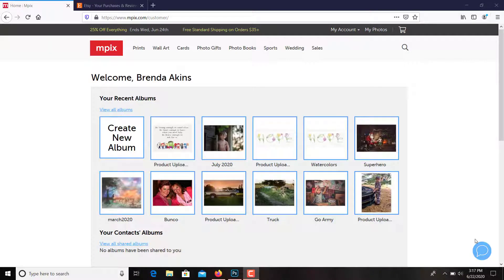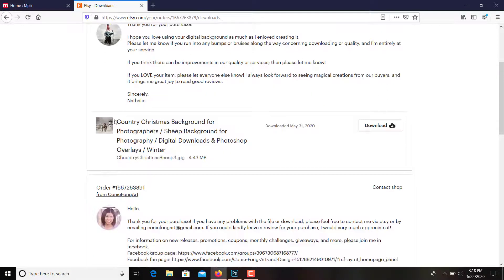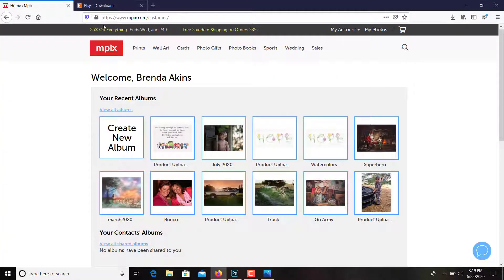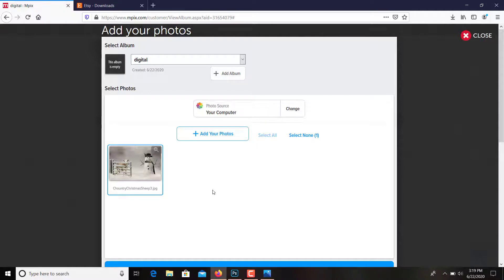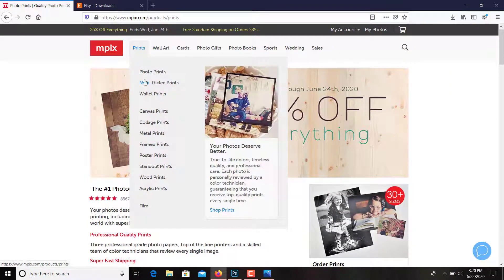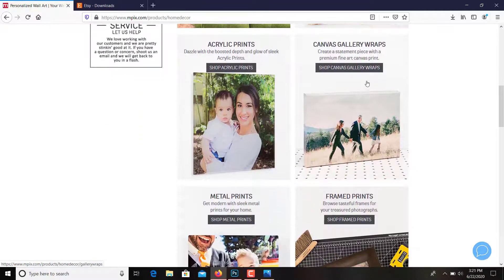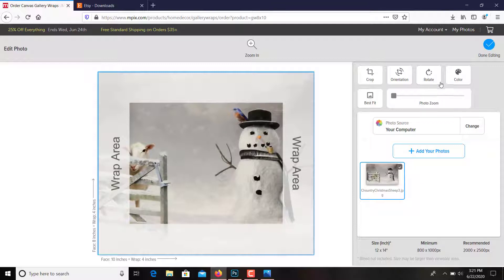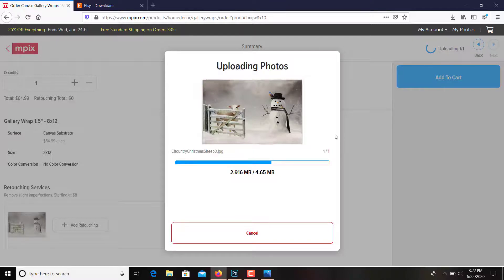how to upload Etsy digital downloaded file to mpix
Video showing how to take a digital file that you have bought on Etsy and turning it into a canvas wall art using mpix.com